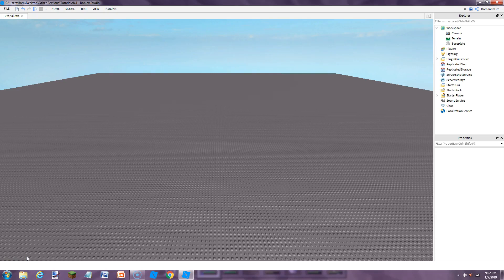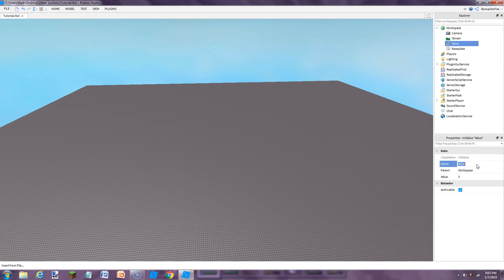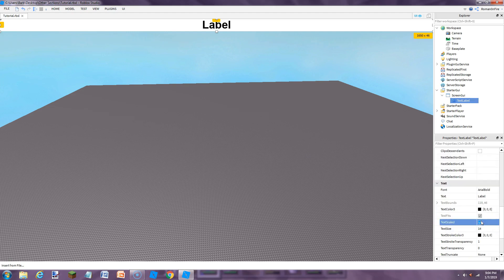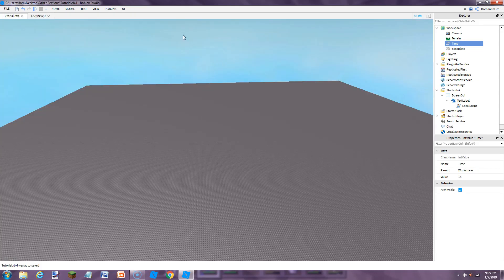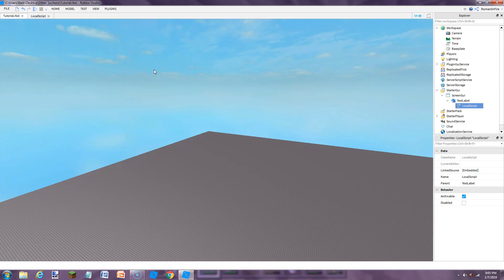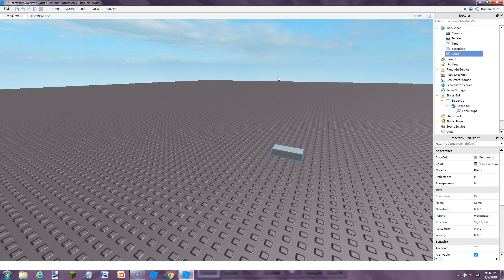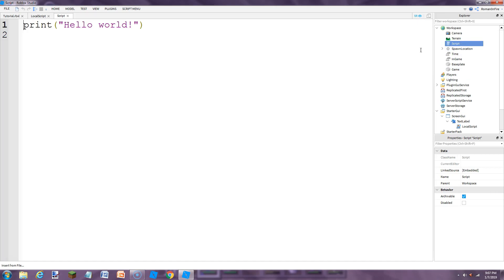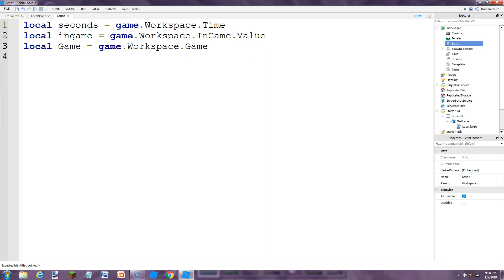Roblox Studio | How to Make an Intermission/Countdown GUI -- Basic Scripting Tutorial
Hey guys! Today I show you how to script a GUI that counts down to zero and then takes you to the game area in your project, or loads your character to the spawn/lobby. Enjoy the tutorial!

Be creative and personalize it if you want! Have fun!

SCRIPTS!

Script in workspace:

local seconds = game.Workspace.Time
local ingame = game.Workspace.InGame.Value
local Game = game.Workspace.Game.Position

 wait(1)
 seconds.Value = seconds.Value - 1

if seconds.Value == 0 and ingame == 0 then

 ingame = 1
 seconds.Value = 20

 local teleport = game.Players:GetChildren()
for i = 1, teleport do
teleport[i].Character:MoveTo(Vector3.new(Game.X, Game.Y, Game.Z))

end
end

if seconds.Value == 0 and ingame == 1 then

 ingame = 0
 seconds.Value = 15

local teleport = game.Players:GetChildren()
teleport[i]:LoadCharacter()

end
end

end

LocalScript in TextLabel:

 script.Parent.Text = game.Workspace.Time.Value
  wait(0.01)
end

If this did not work...

- Check the scripts. See if it is the same, and make sure the script is not disabled

- Make sure the part that they teleport to is named "Game", and make sure that it is anchored

- Check to see if the In Game value is named "InGame" and is set to 0, and the class name is "IntValue"

- Check to see if the Time value is named "Time" and the class name is "IntValue"